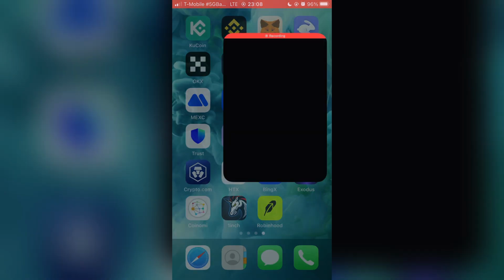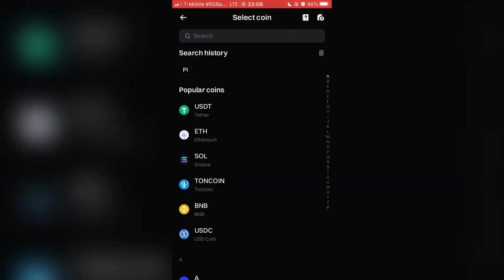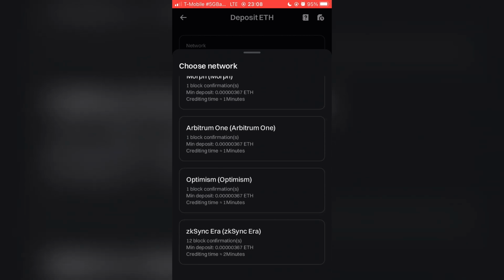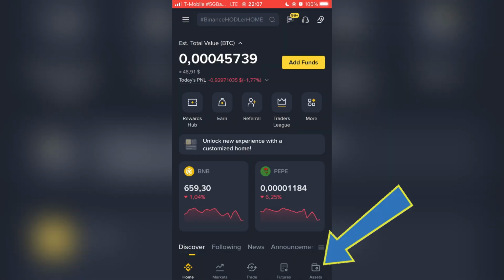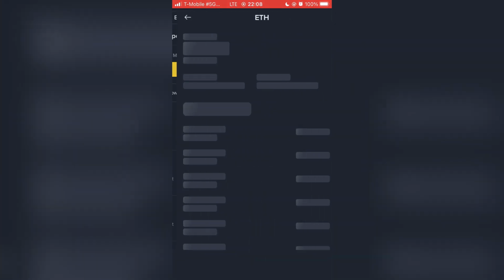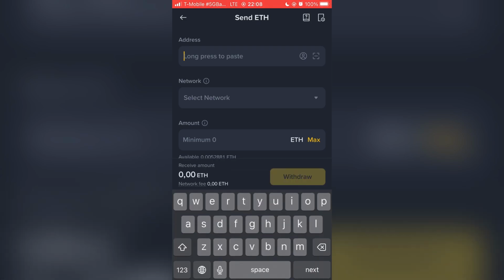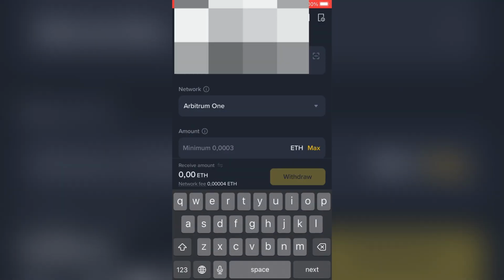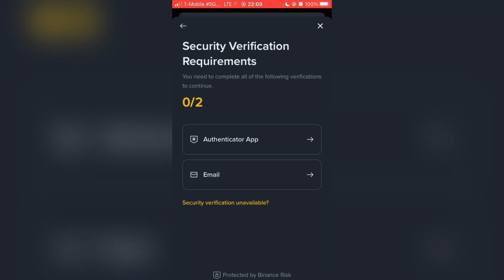How to Transfer Crypto from Binance to Bitget Exchange - Full Step by Step Tutorial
In this video, I will show you How to Transfer/Send Crypto from Binance Exchange to Bitget Exchange. I will show you this on Binance and Bitget Mobile Apps. This is a full Step by Step Tutorial!